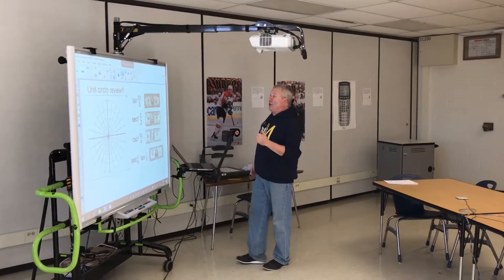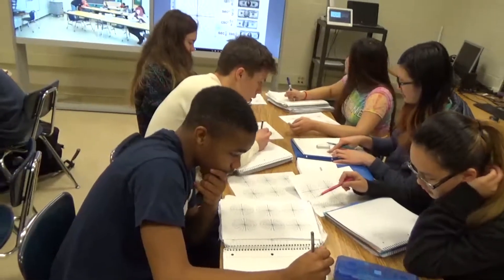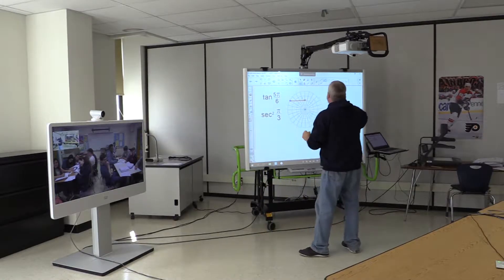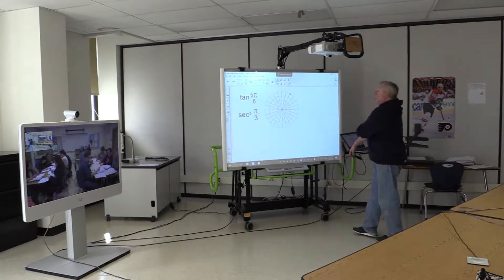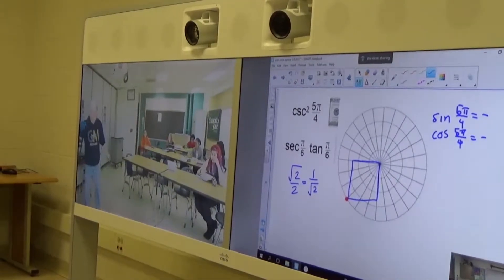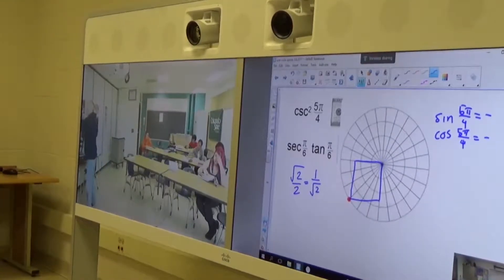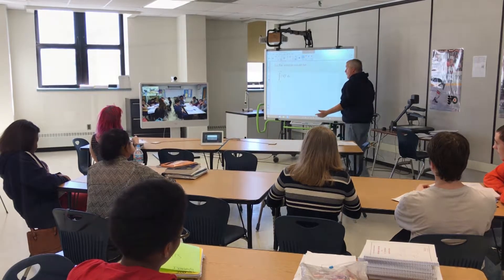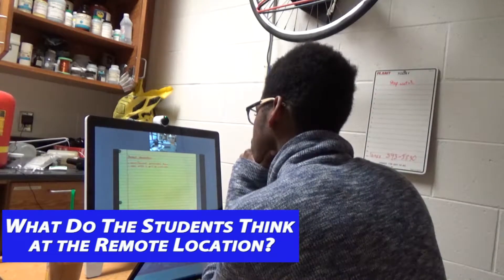The MPS Telepresence Experience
MPS offers courses across multiple buildings via telepresence - a video conferencing system that allows for real-time interaction between a teacher and students at different sites in several high schools across Milwaukee.